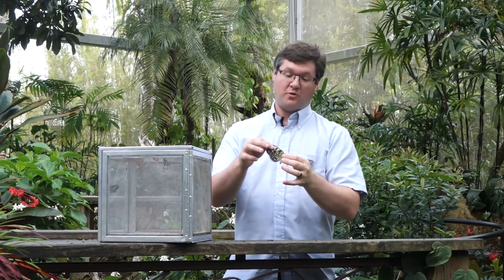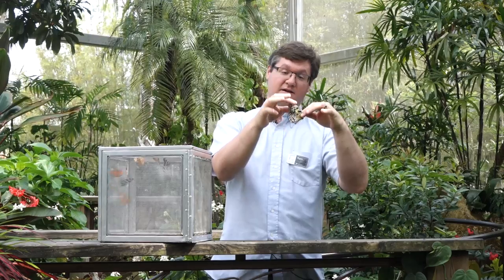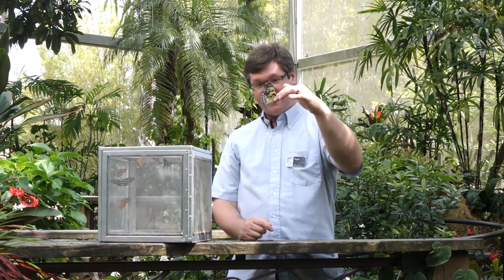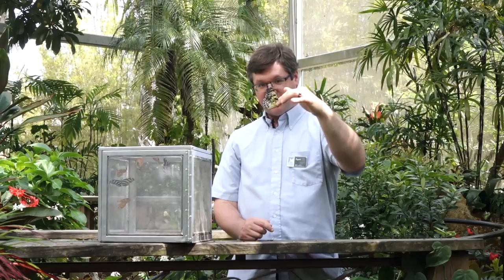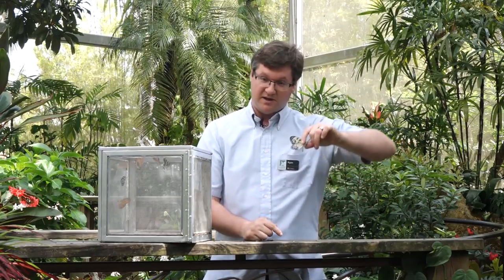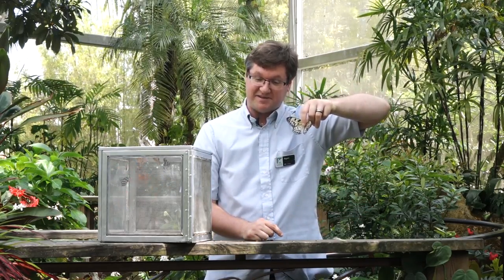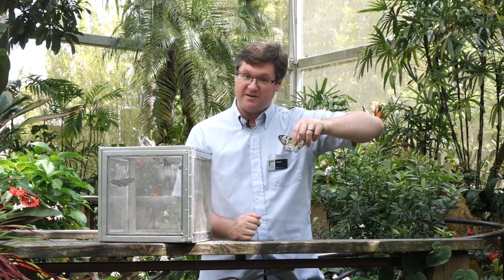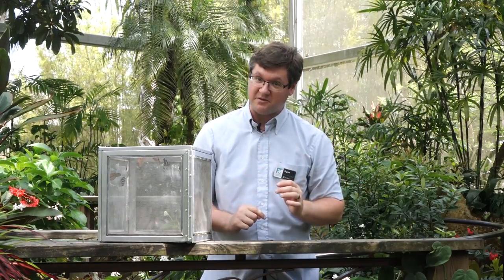Butterfly Rainforest Moment: Handling butterflies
Spend a moment in our Butterfly Rainforest with Ryan talking about the proper way to handle butterflies. Although there are recommended ways to safely hold a butterfly, any way you do it, you're taking scales off their wings.

We only handle butterflies on a few occasions, and we ask our visitors to refrain from touching butterflies in the Butterfly Rainforest.